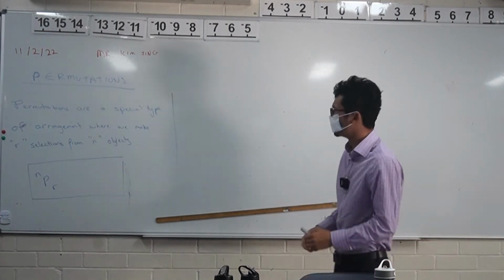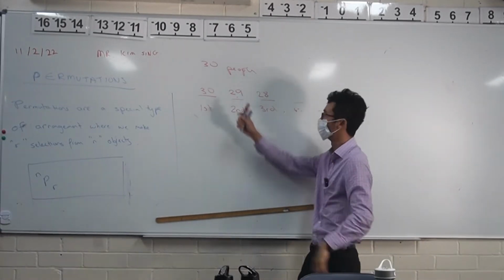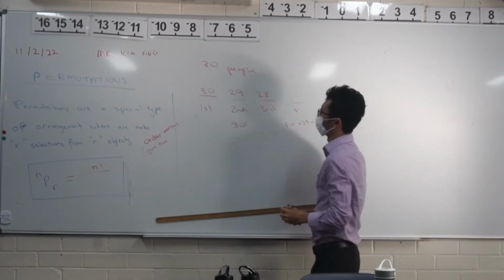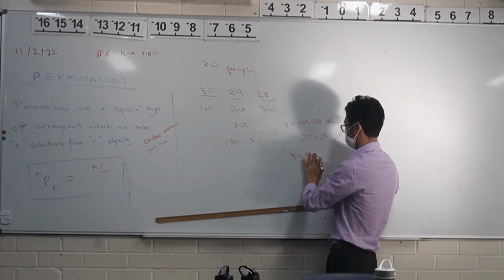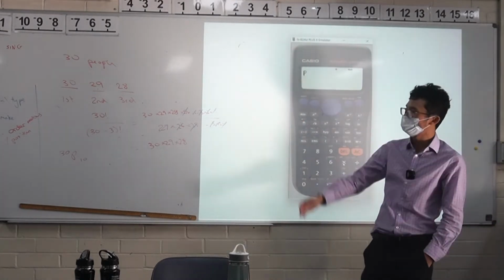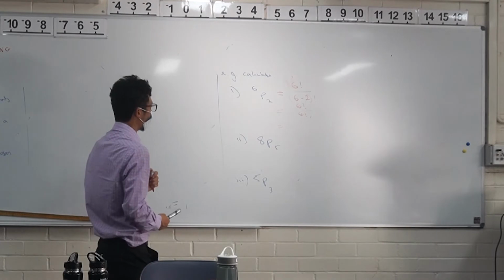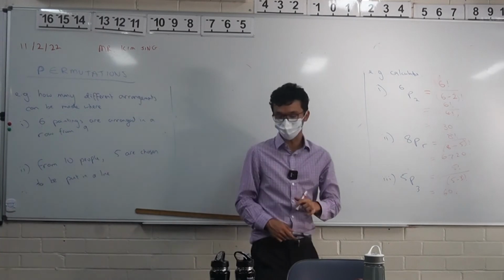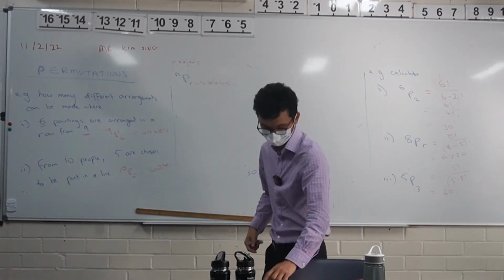Introduction to Permutations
An introduction to the topic of Permutations